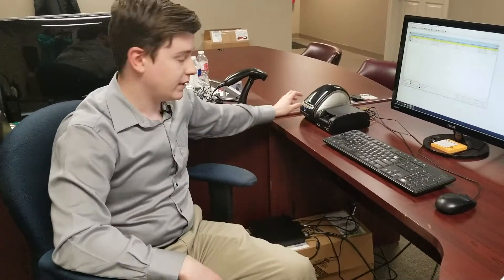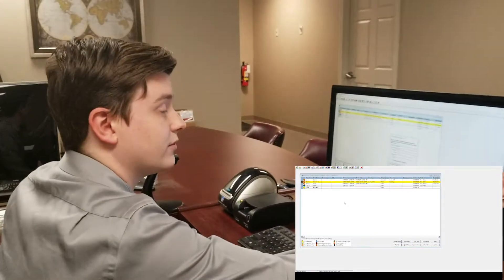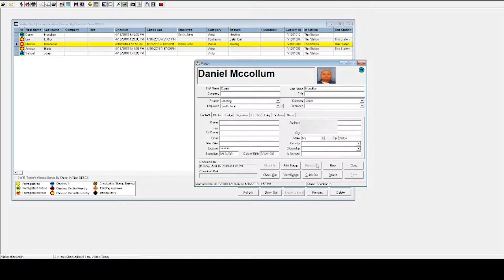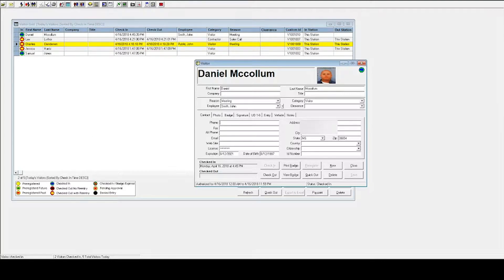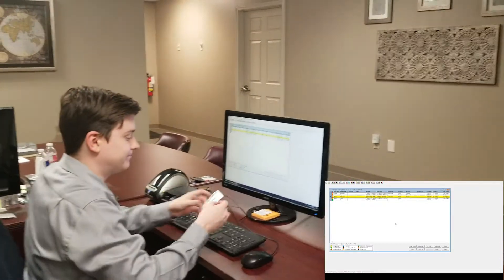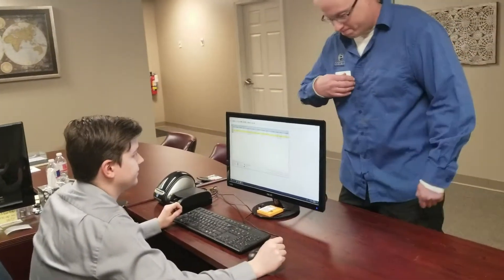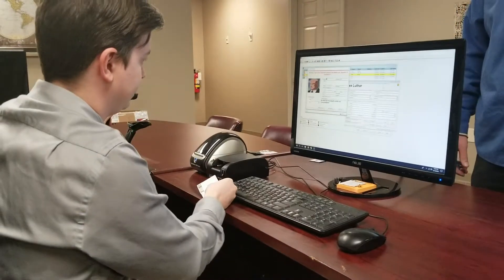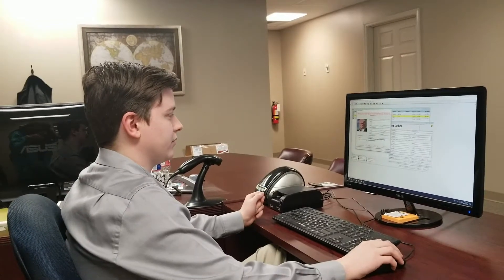EasyLobby Visitor Management Tutorial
Peifer Companies
Memphis, TN